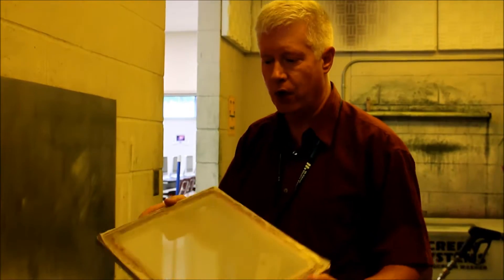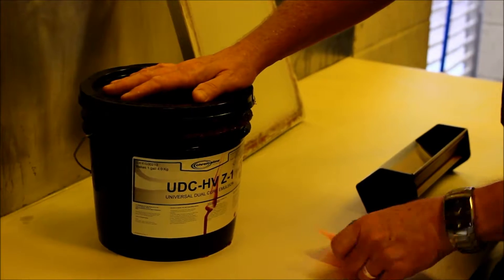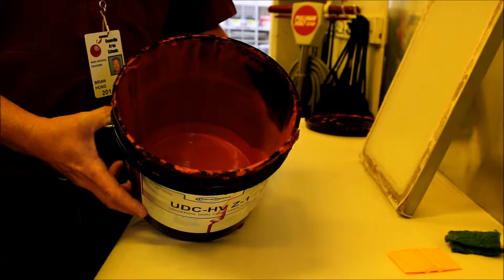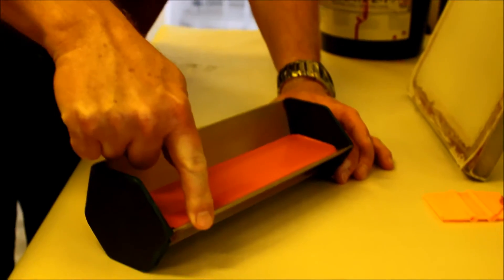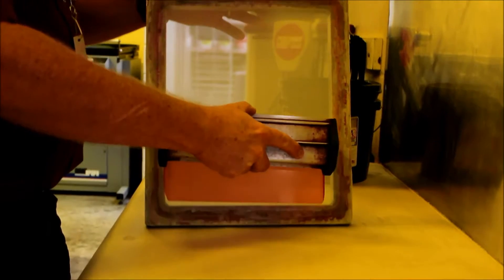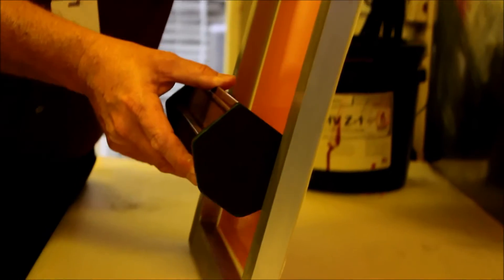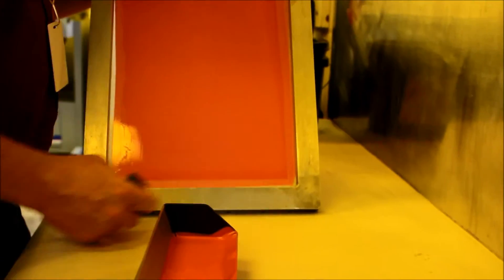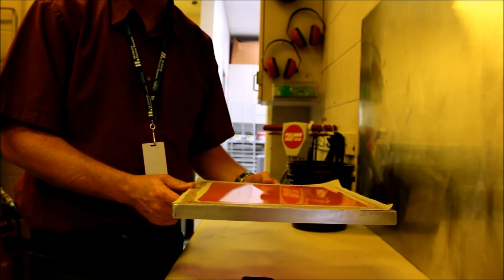Ep. 3 - Coating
In this video you will learn how to coat your stretched screen with emulsion.